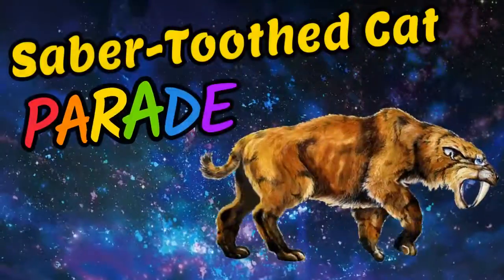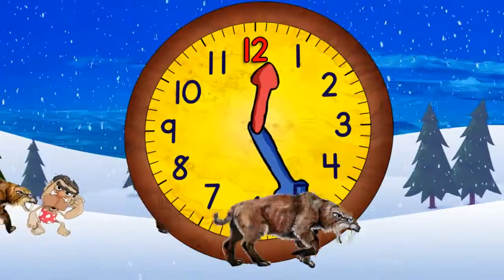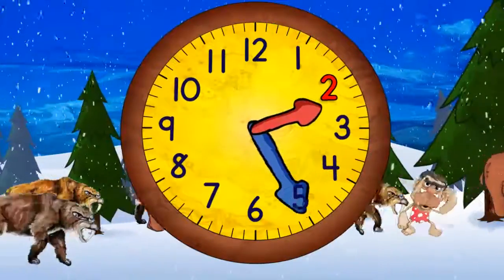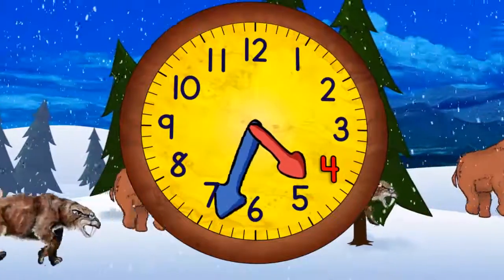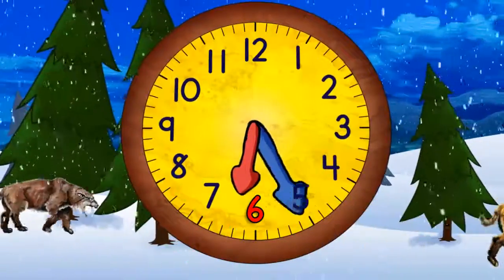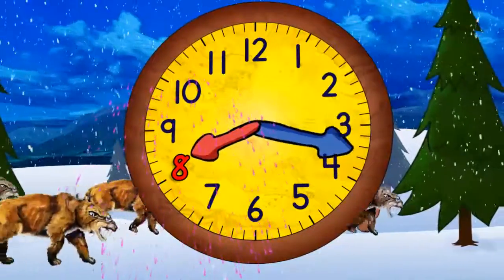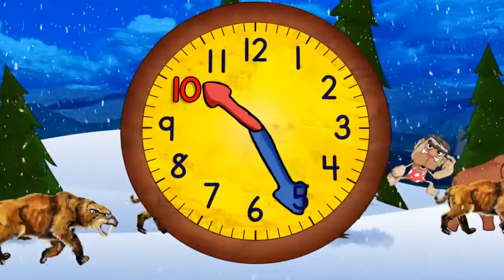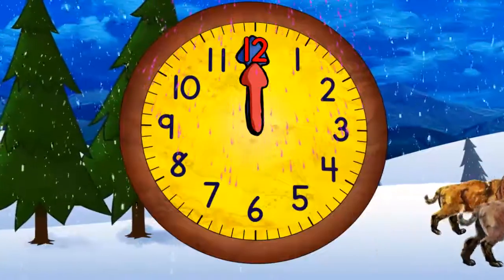Saber Toothed Tiger Teaching How to Tell Time on a Clock Educational Video for Kids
Watch Saber-Toothed Tigers and other prehistoric cats and animals from the Ice Age while you learn. You've found the best educational cartoon video!  Learn about alphabets, math, counting, numbers, colors, music, and more with these educational cartoon parade for kids!